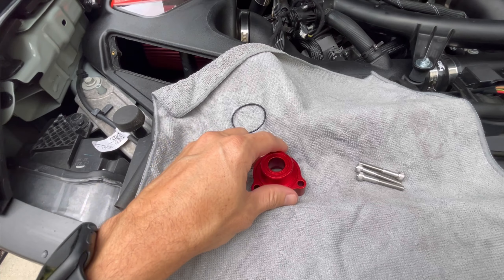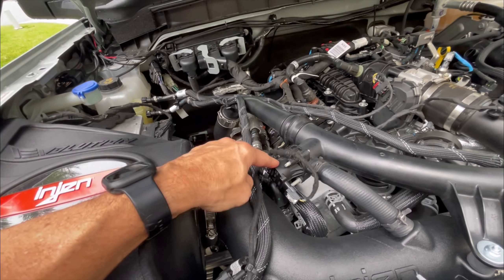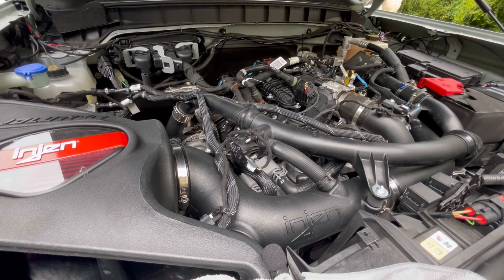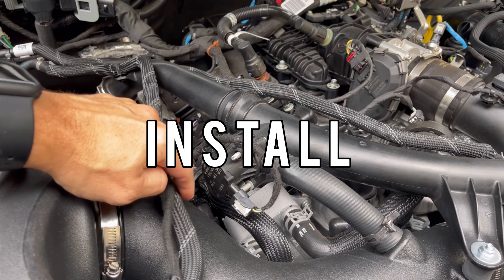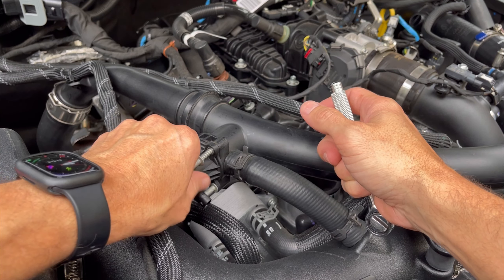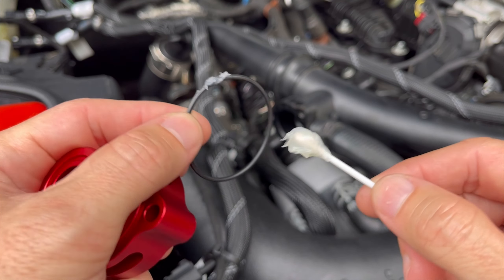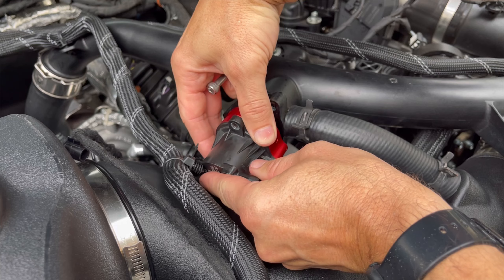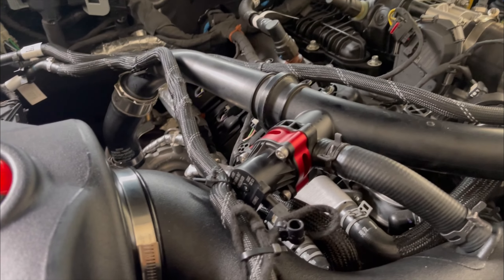Ford Bronco Blow Off Valve Adapter (review and install)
In this video, I go over the install and review of the Ford Bronco blow off valve adapter ￼for my 2022.

Keep in mind I have the Injen Old Air Intake that may make it sound slightly different.